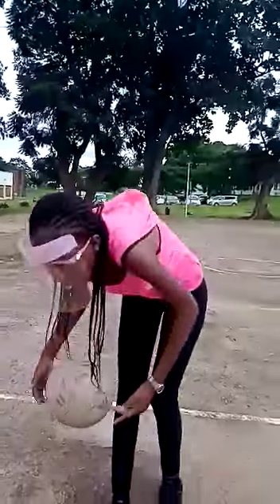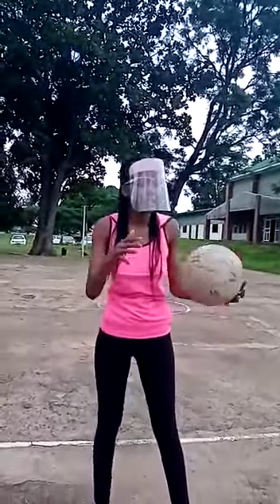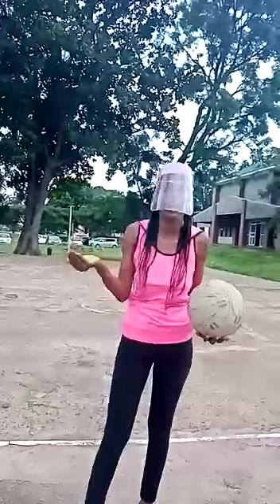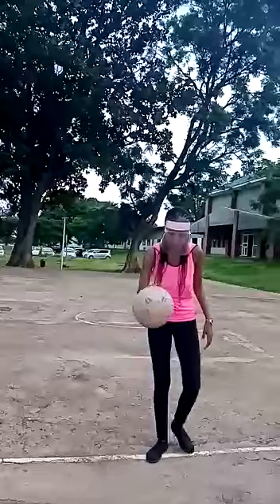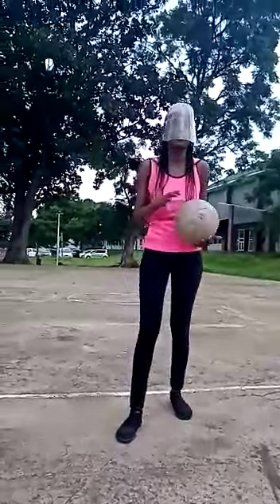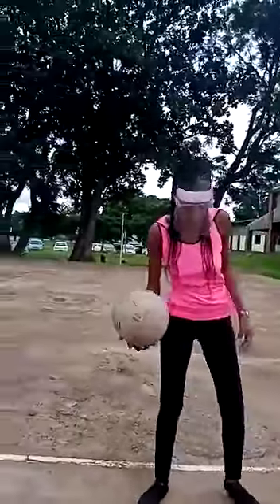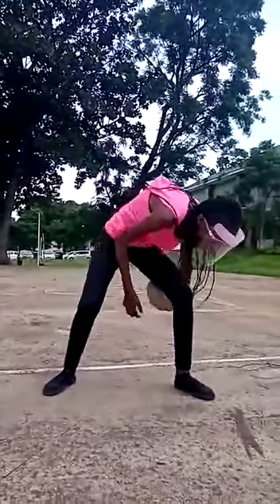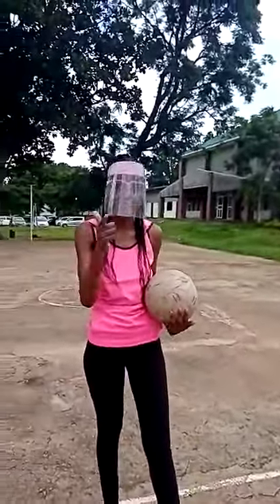Lower Primary Term 2 Week 2 Wednesday Netball Skills!